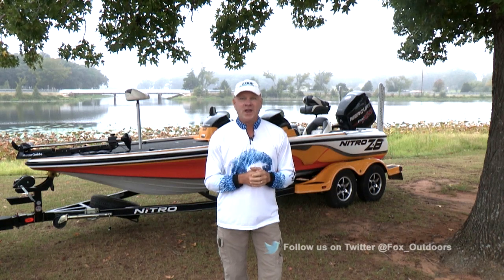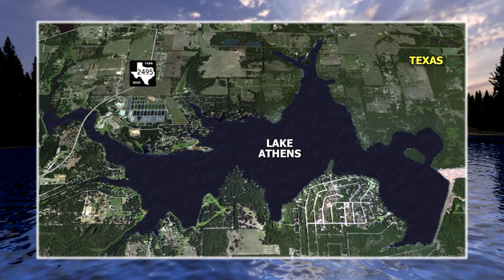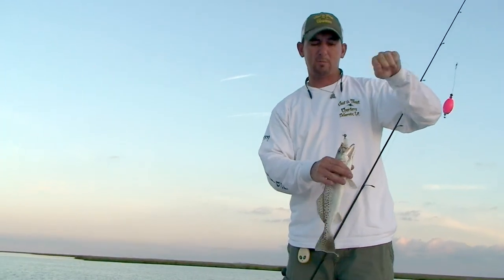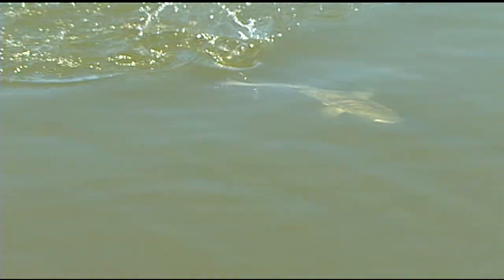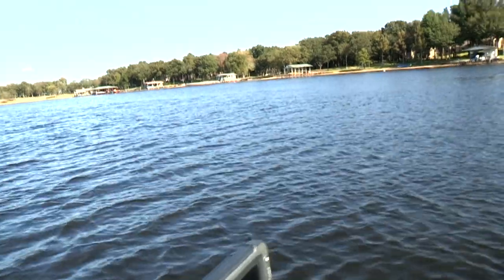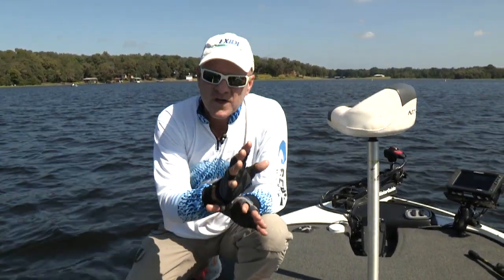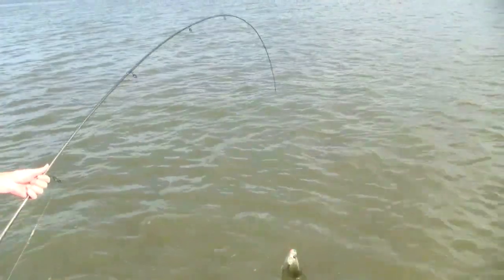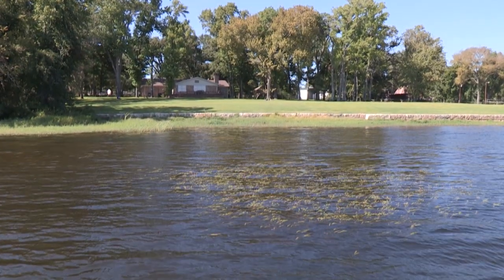Fox Sports Outdoors SOUTHWEST #33 - 2014 Lake Athens, Texas Bass Fishing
This week's show teaches viewers how to locate and catch bass during the cooler weather of the fall season.  Plus all of our regional fishing report for the week.  See lots more great fishing news and info at our web